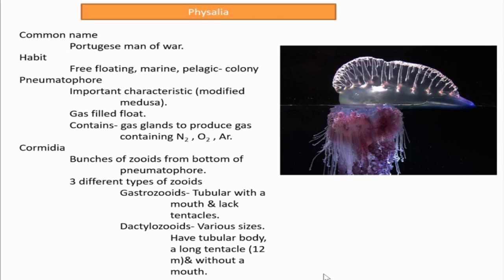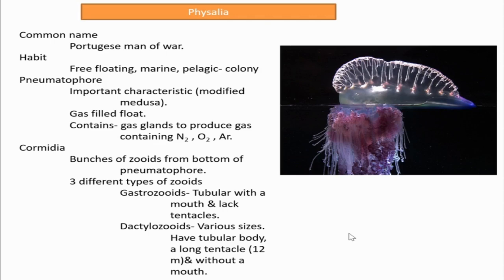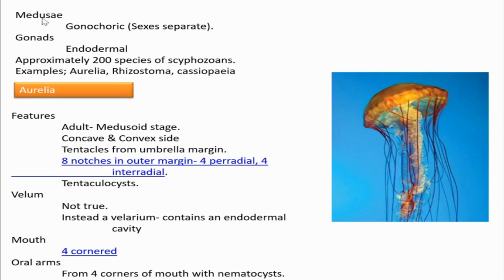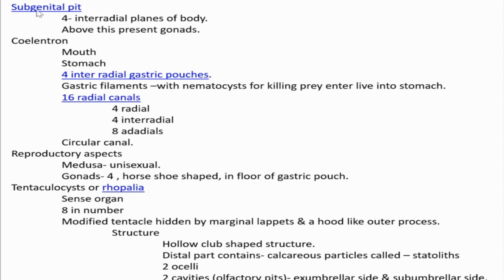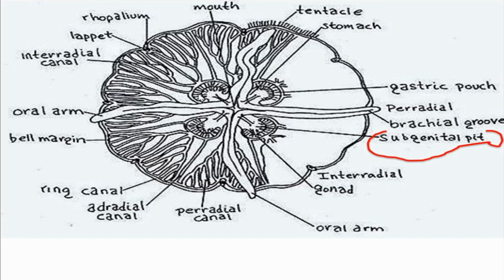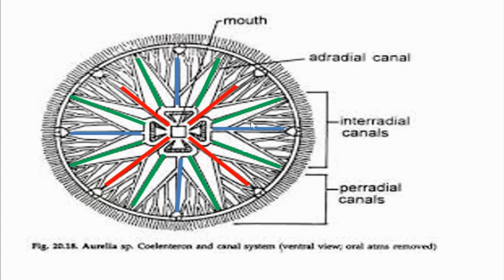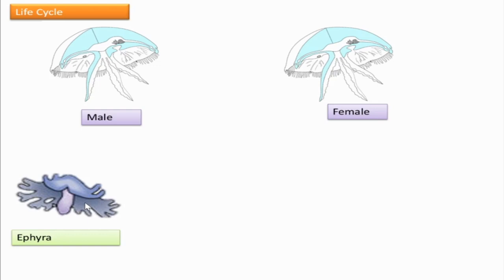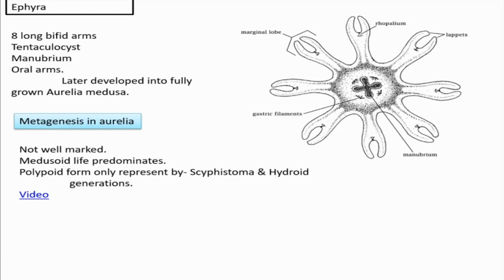COELENTRATA 3 , By, Dr.Rani.S.Dharan, HOD, Dpt of Zoology, SGC, KTR